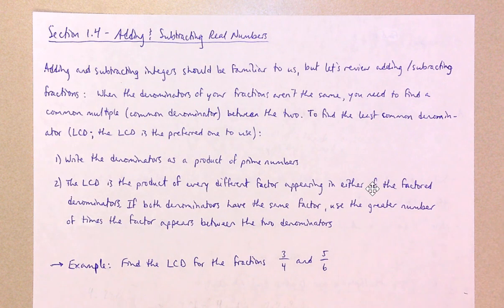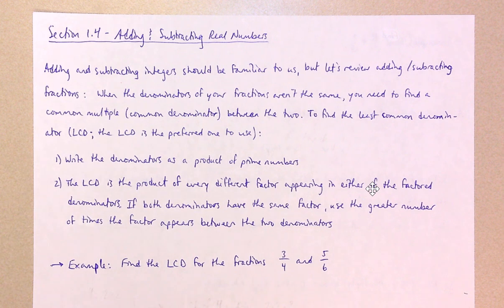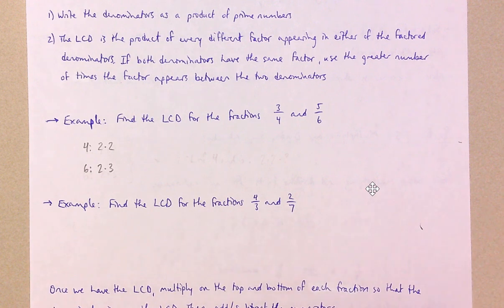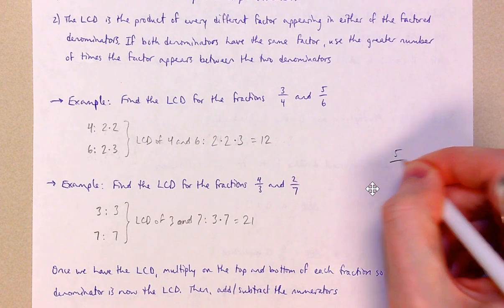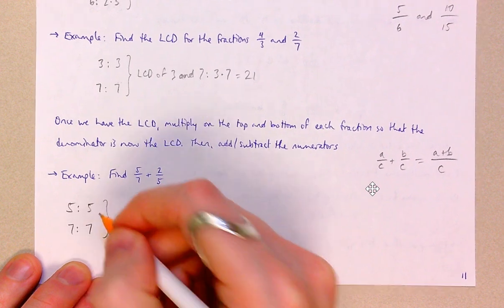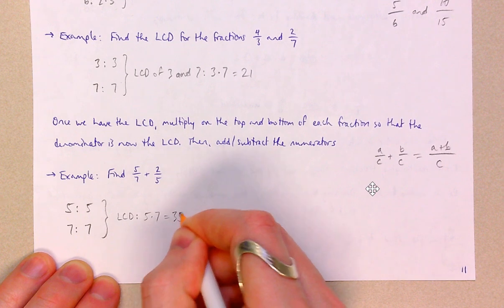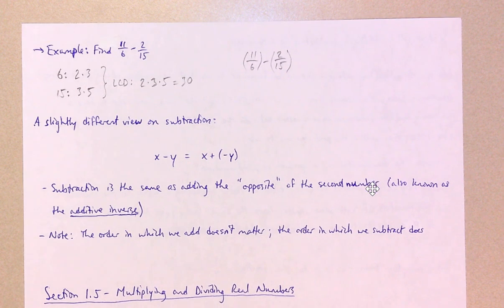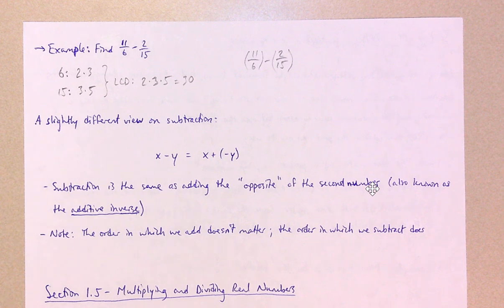Intro to Algebra - Adding & Subtracting Real Numbers